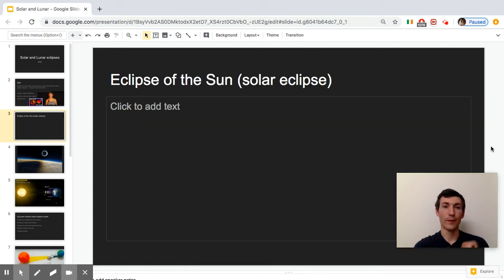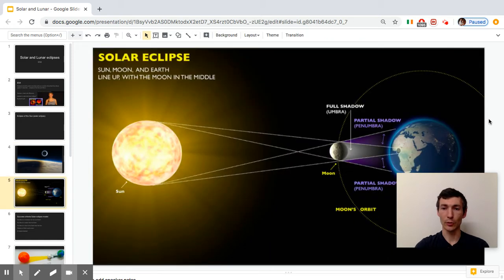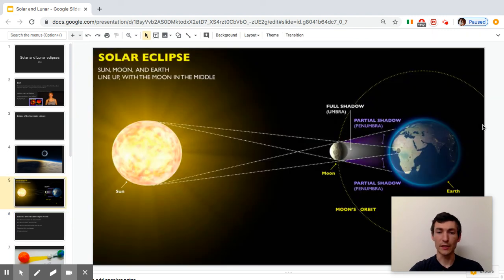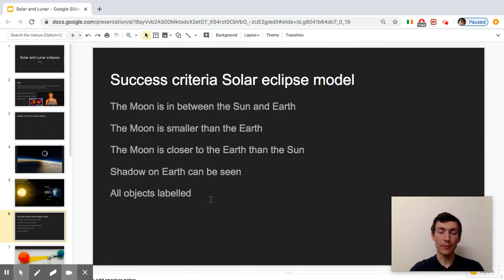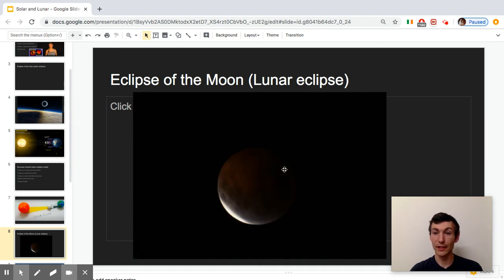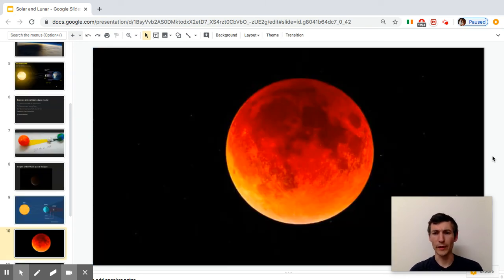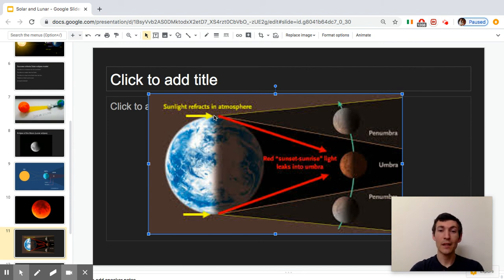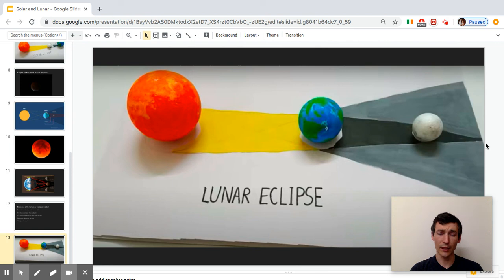Solar and lunar eclipses assignment